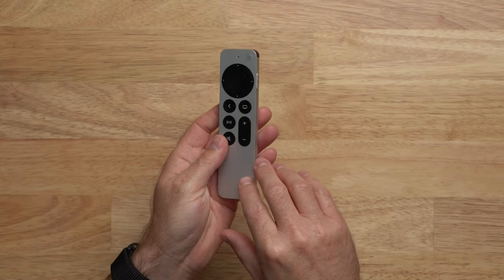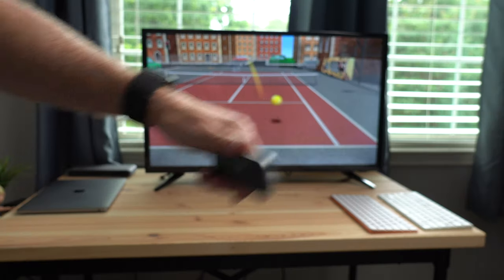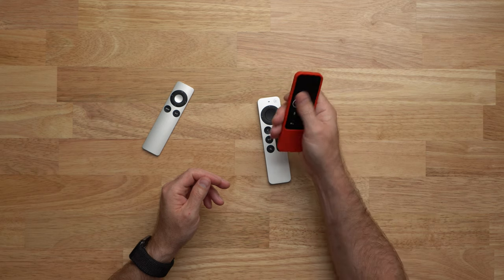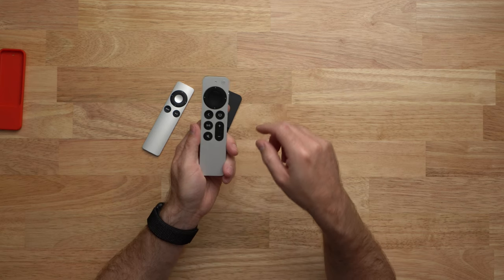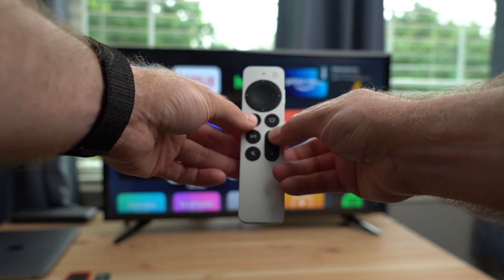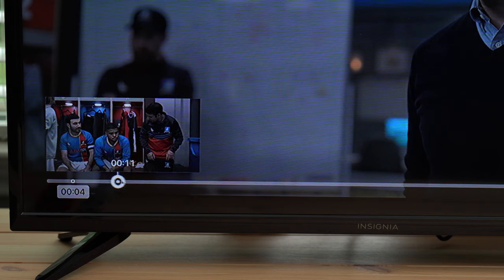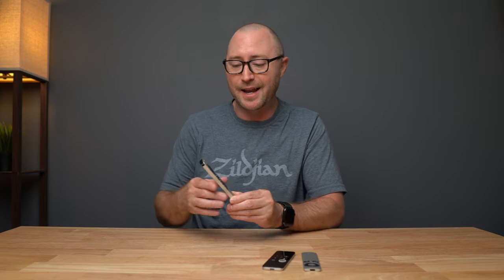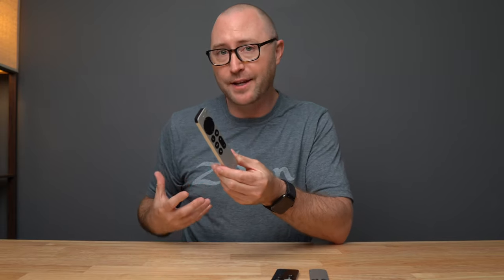New Siri Remote for Apple TV 4K - In Control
Taking a look at the new Siri Remote features for the Apple TV 4K. Testing out and reviewing the new motion control, d-pad and iPod like circular scrolling.

Elago Silicone Case for Siri Remote Gen1
VESA or Wall Mount case for Apple TV